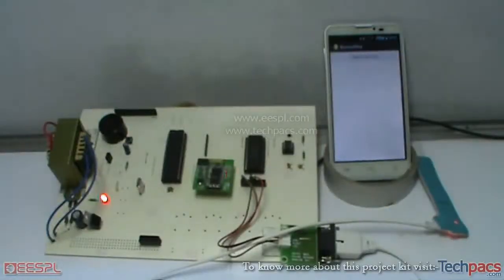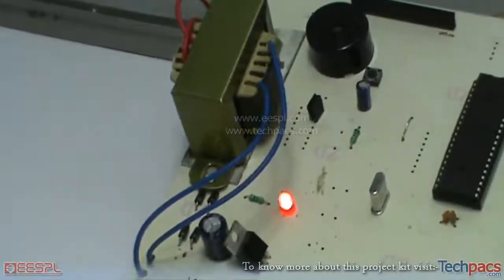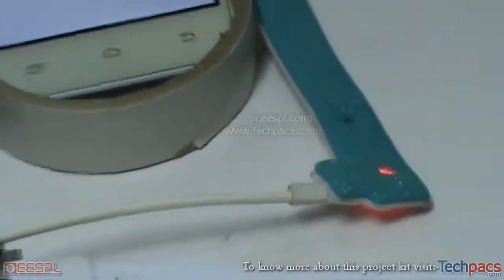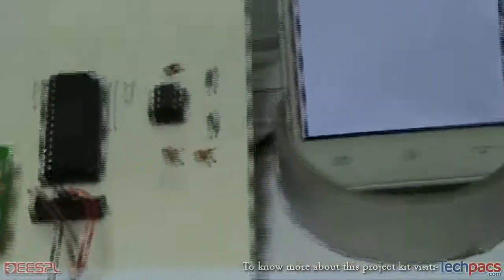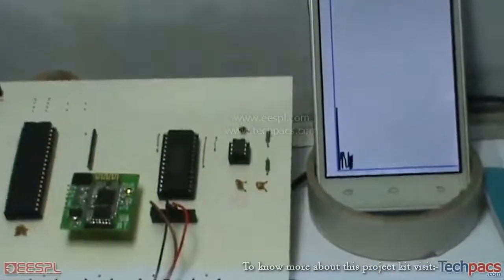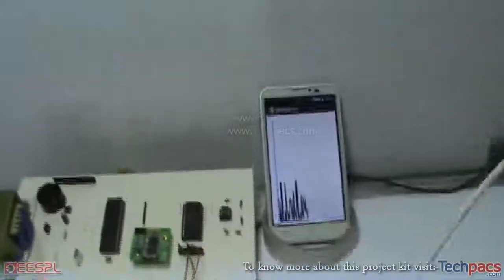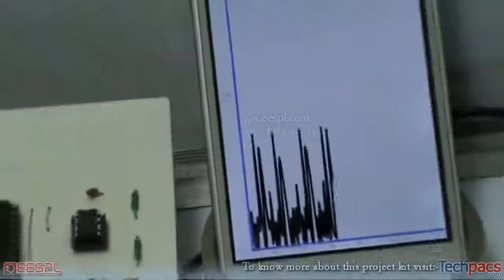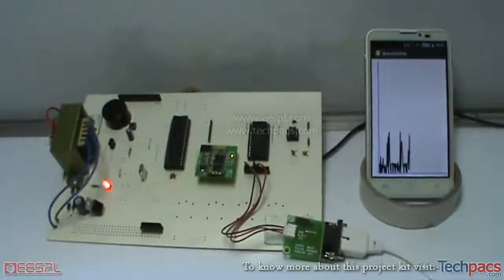Heart Rate Plotting And Monitoring Based On Bluetooth And Android Application using Arduino (latest)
This video is about the Real-Time Heart Rate Monitoring and Visualization System via Bluetooth and Android Application. In this video you will see the working model and detailed description of this project.

Revolutionizing Heart Health with Real-Time Monitoring & Visualization System. Bluetooth technology, embedded systems, Android app. Heart rate tracking made easy!